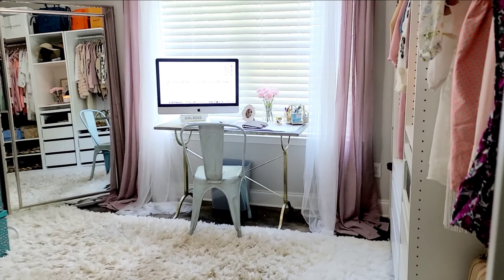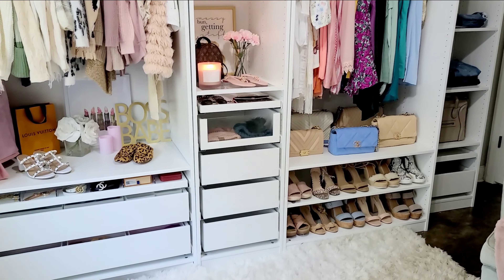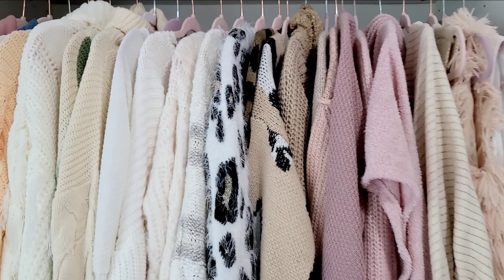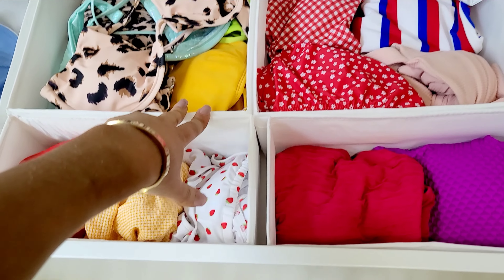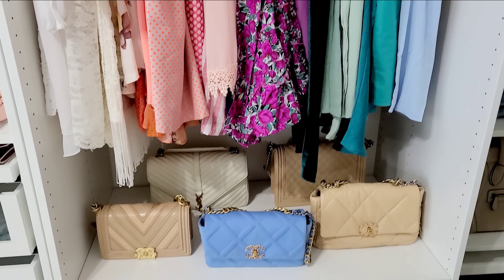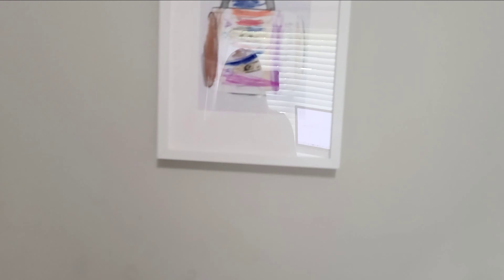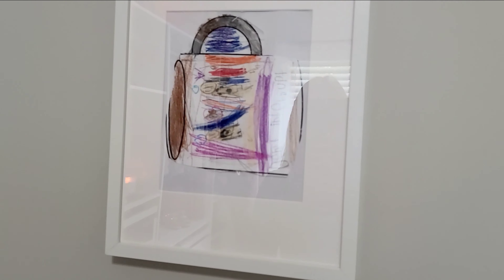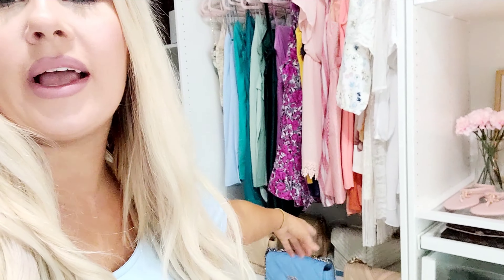Dream Closet Tour | Ikea Pax wardrobe System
Here it is! I am finally finished and I love it!

Code sarahkatherine15

Code EVERYTHINGSARAHKATHERINE

I use Luxe presets on my imstagram feed! 👆🏼